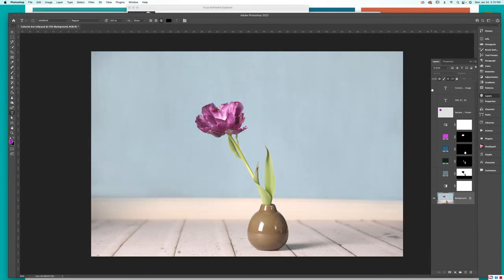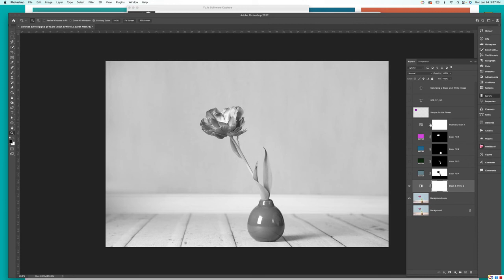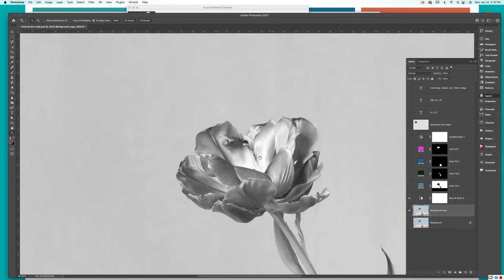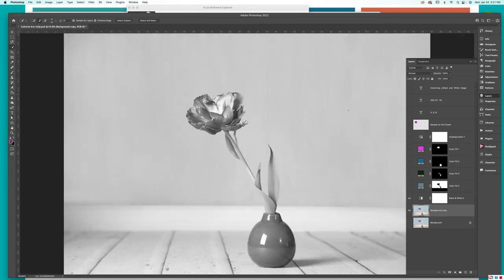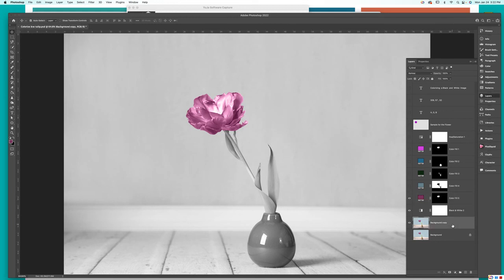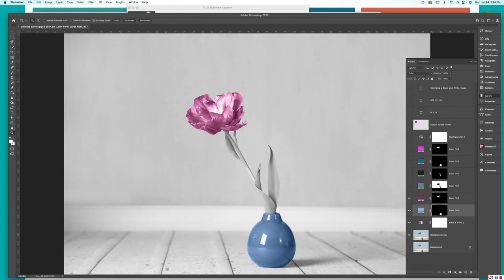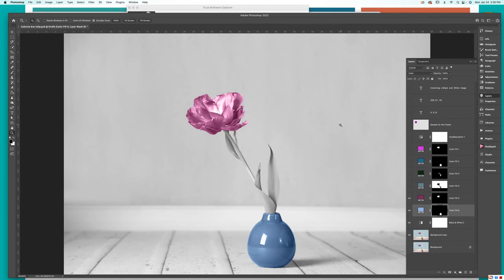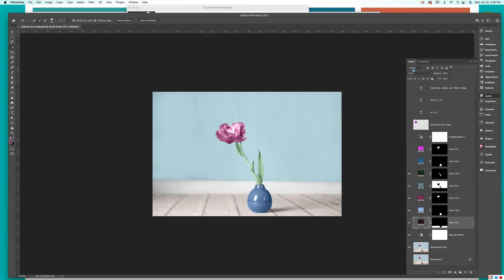Stacey Herron Colorize a Black and White